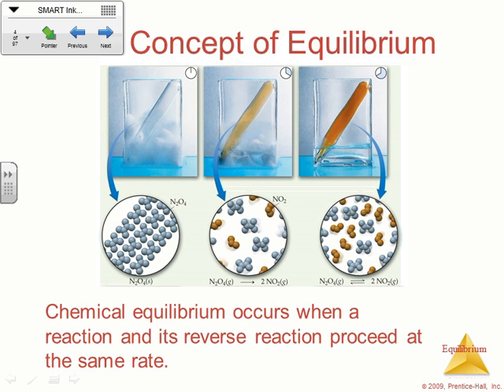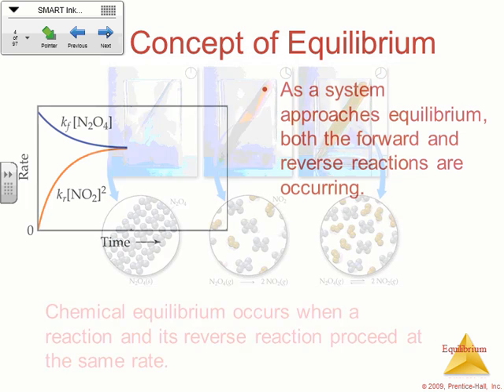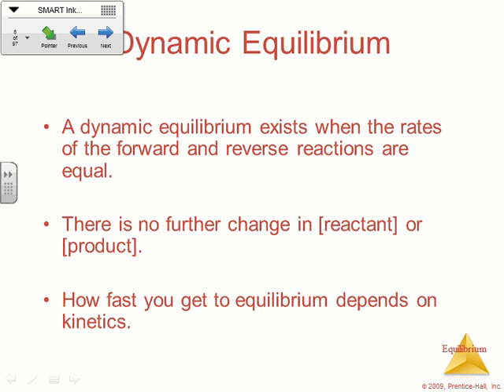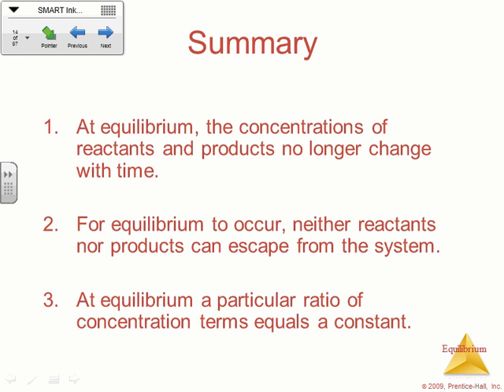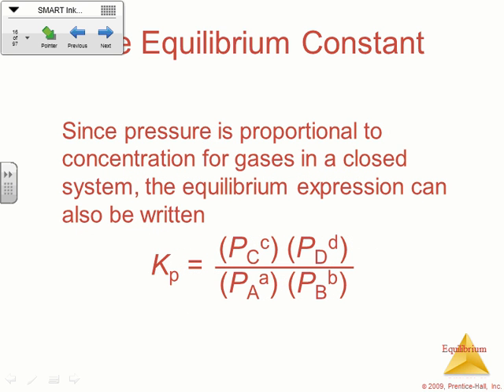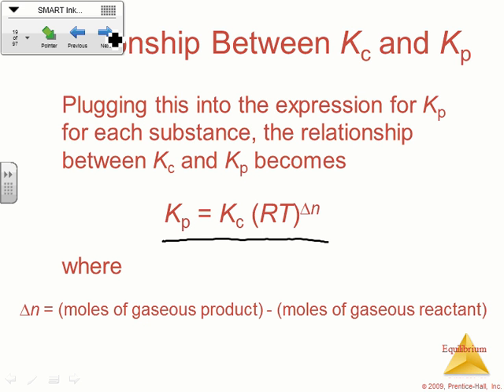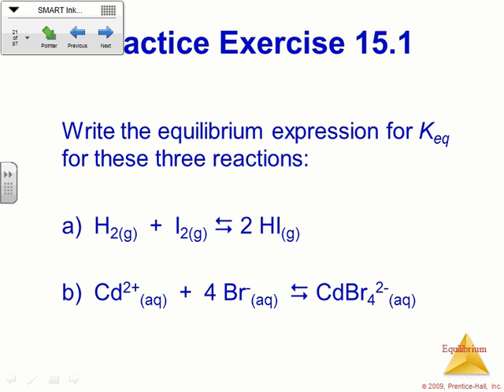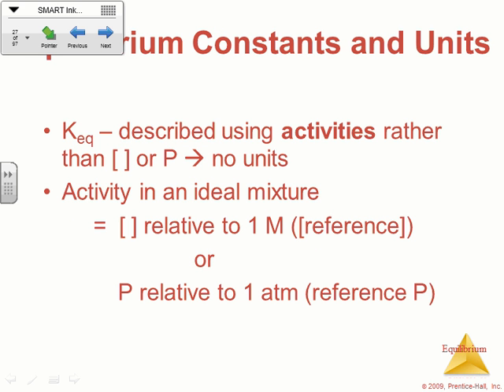Sections 15 1 15 2 Reading Guide Preview Better Aligned with Book